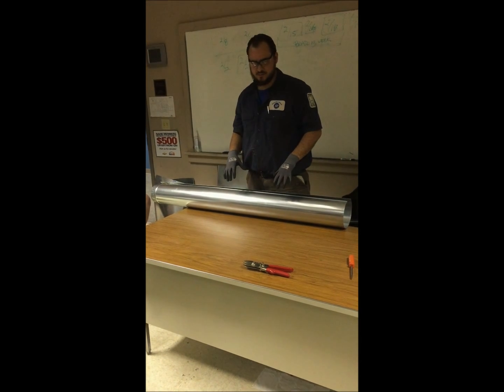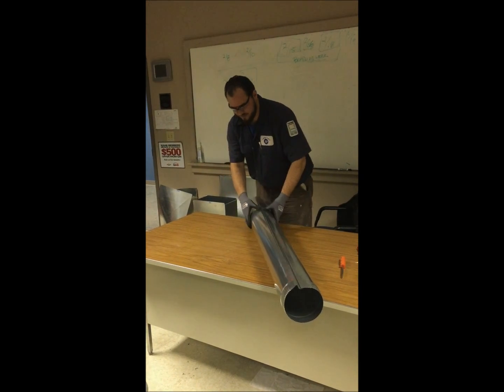HVAC How to take ductwork apart a Short Film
A short film about Anthony Hoekstra (Tony) going to the extreme to show how dismantle a section of Snap Lock (Round Ductwork) once he put it together